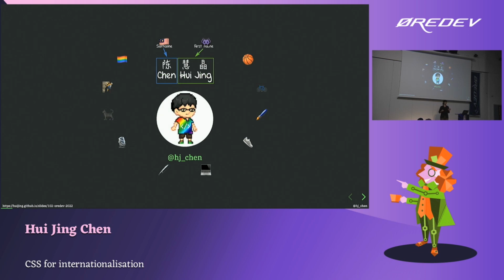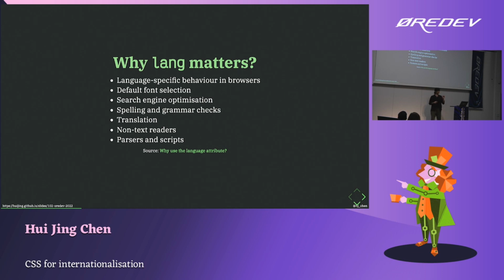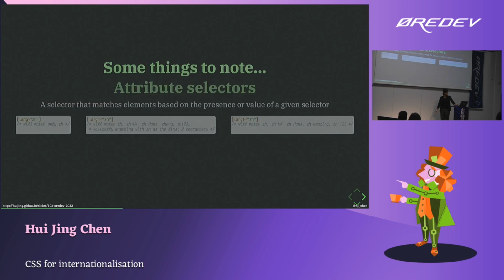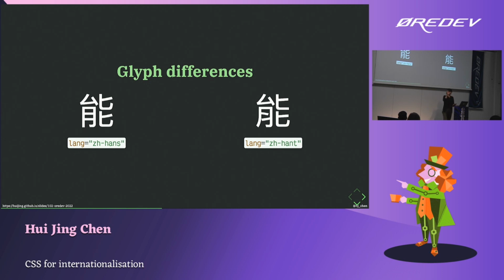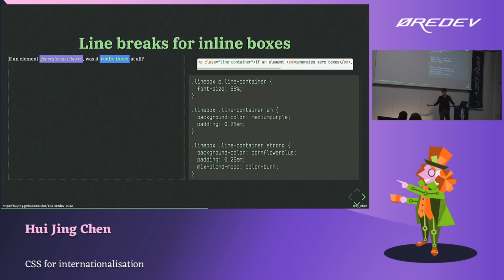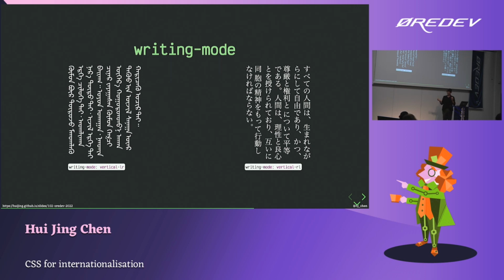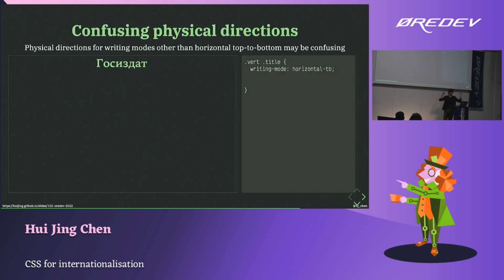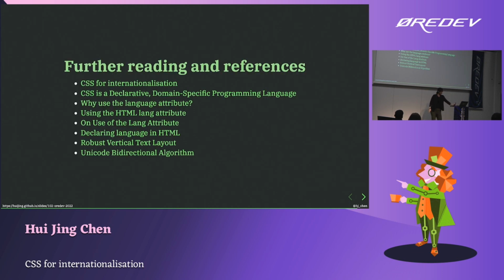Hui Jing Chen – CSS for internationalisation | Øredev 2022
Session description: Internationalisation is more than translating the content on your site into multiple languages and calling it a day. There are various nuances to the presentation of that content which affect the experience of a native speaker using your site. There are CSS properties that provide layout and typographic capabilities for scripts and writing systems beyond the Latin-based horizontal top-to-bottom ones that are predominantly seen on the web today.